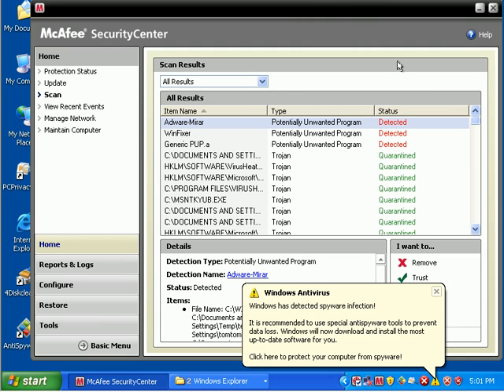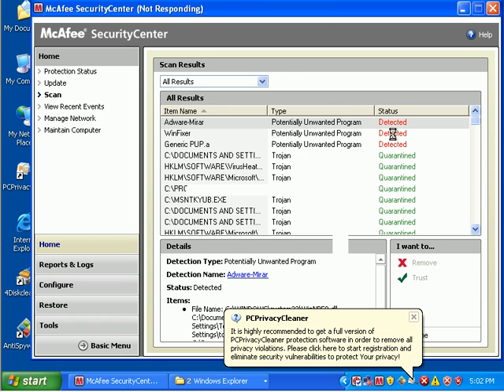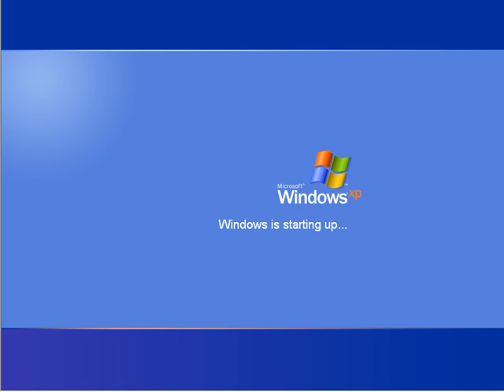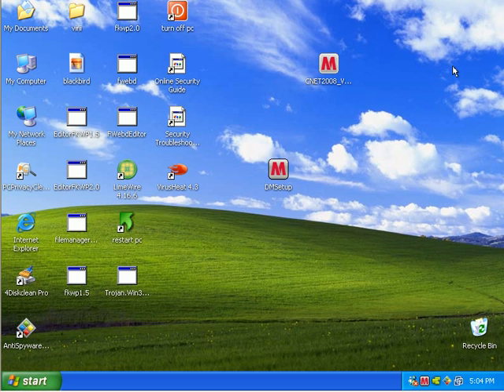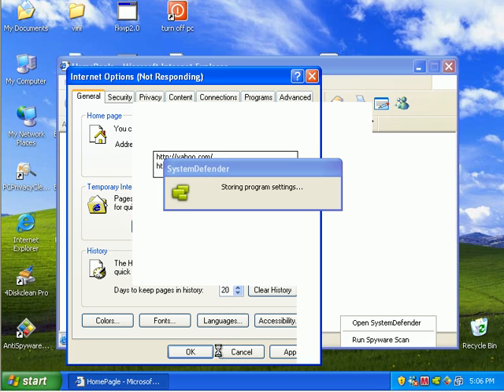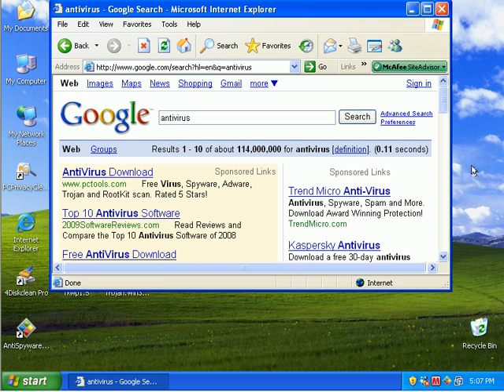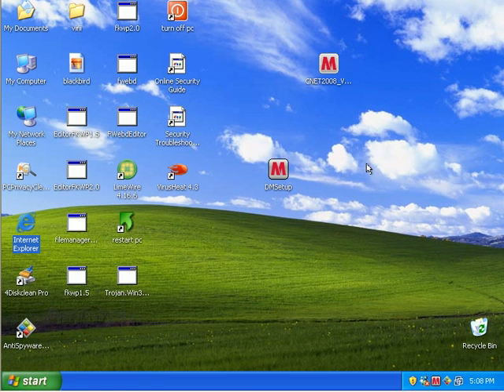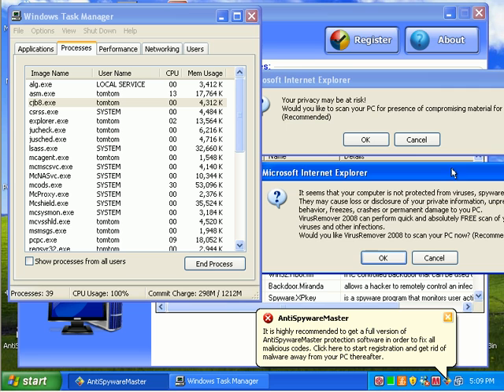Mcafee Antivirus 2008 Plus Review Part 3